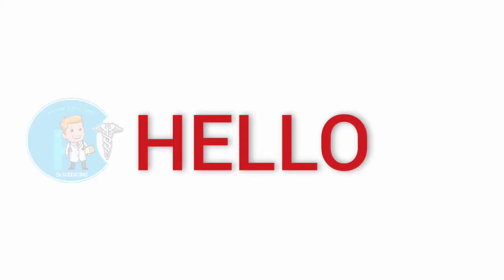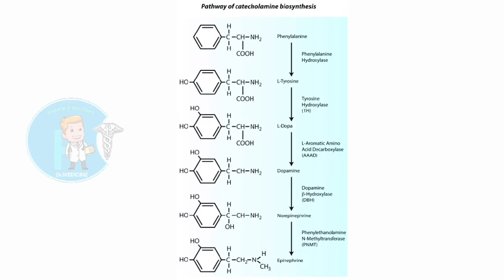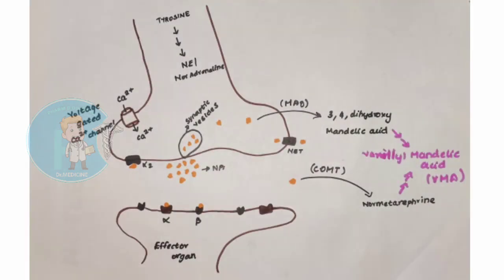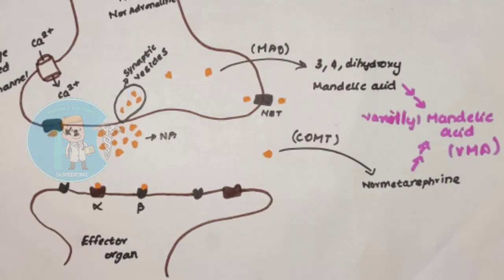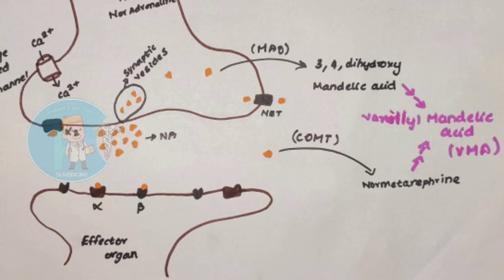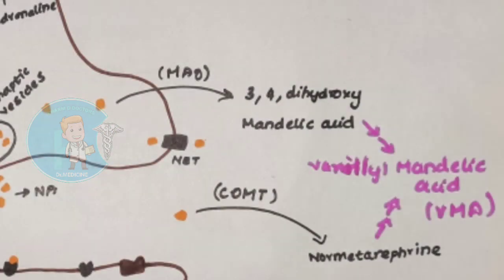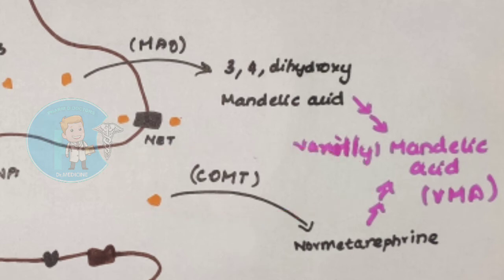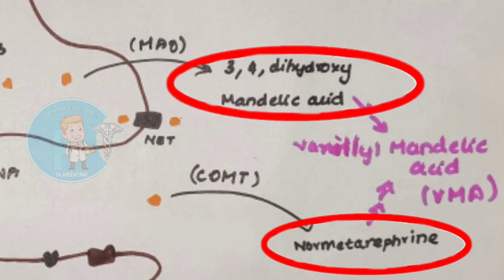Adrenergic Transmission|Synthesis,Release, Metabolism,Excretion|Tamil|Dr.Medicine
I THANK
All my friends who supported me to make this video

Hello everyone...
       Dr.Medicine is a medical channel where common diseases and their treatments are explained very clearly in a simple way. This channel will be very useful for all medical students and other fellows too... Videos will be uploaded regularly. This is the new step taken by our Pharm D doctors (instagram) family.So we request your valuable support for this channel.

        The adrenergic transmission ie. synthesis, storage, release, metabolism and excretion of norepinephrine is explained clearly in this video.

All the above mentioned topics are described briefly in a simple way with relative pictures for easy understanding. This will be very useful for all medical students including MBBS, Pharma, nursing and other paramedical students..please keep supporting ...

                                           THANKYOU

                                           DR.MEDICINE

                     LEARNING MEDICINE MADE SIMPLE HERE